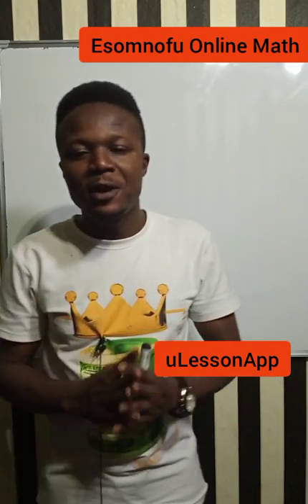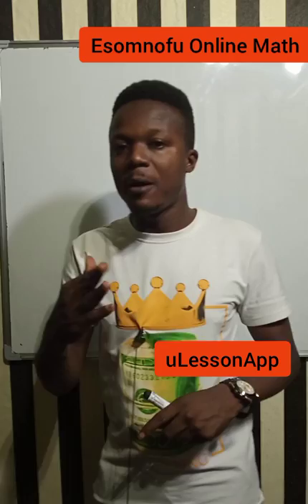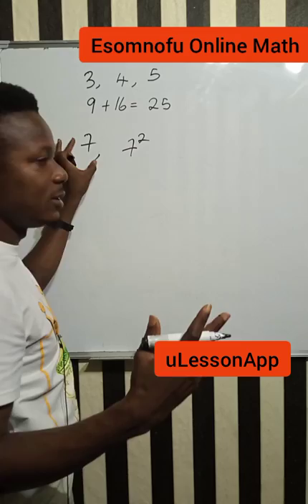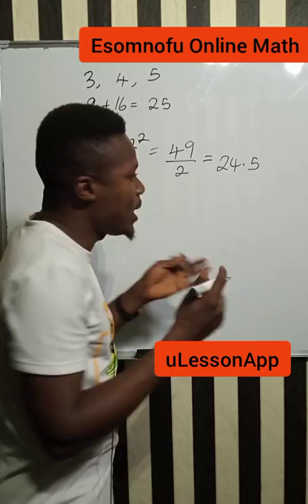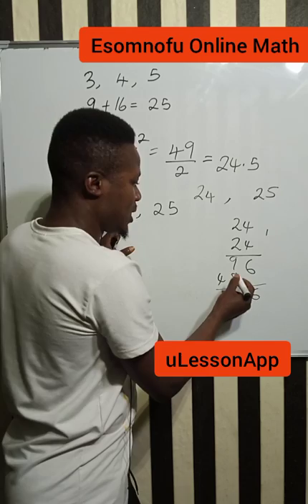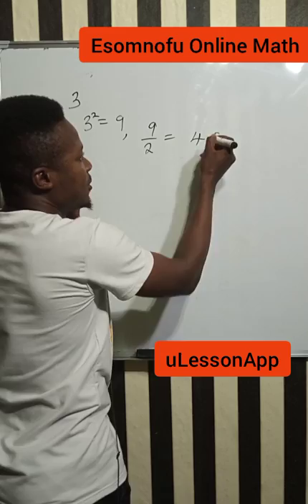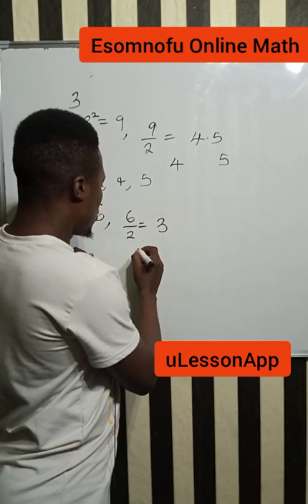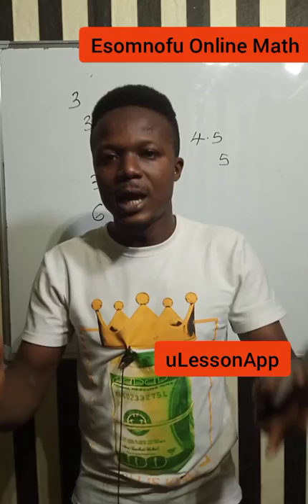This Trick will Amaze you.